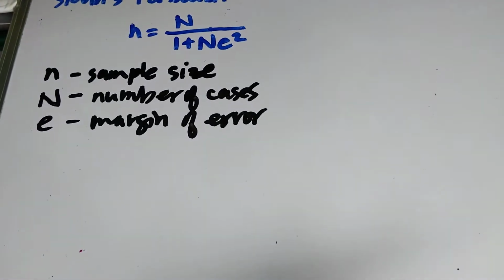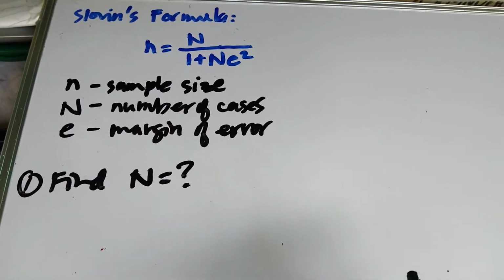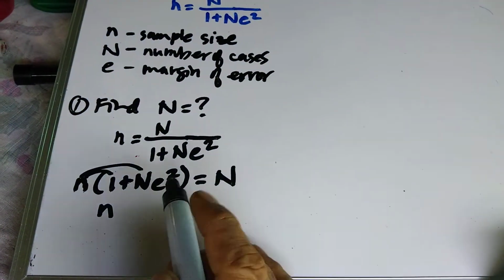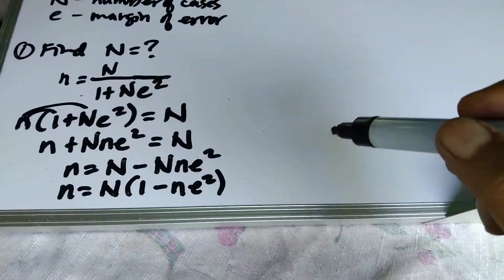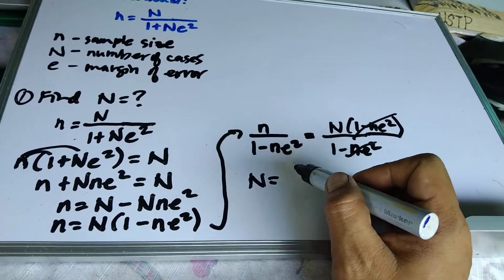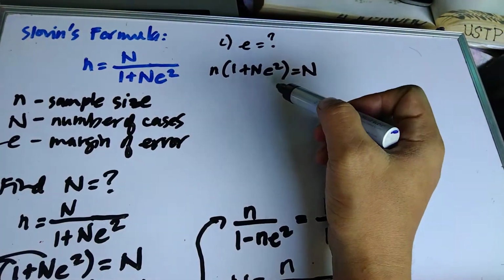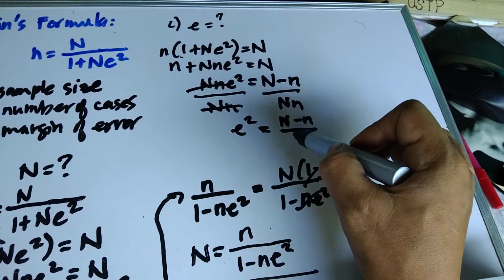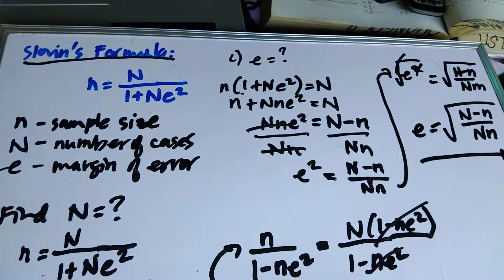Solving N and e using the slovin's formula